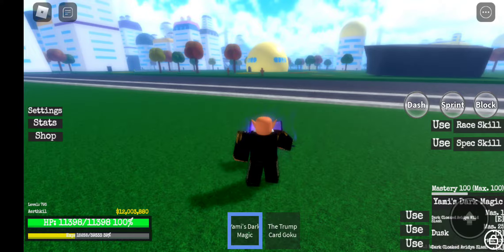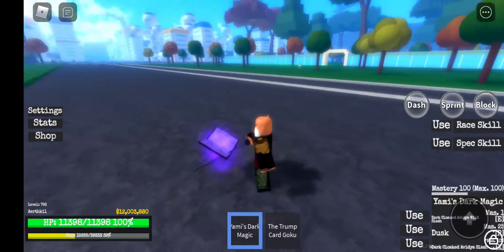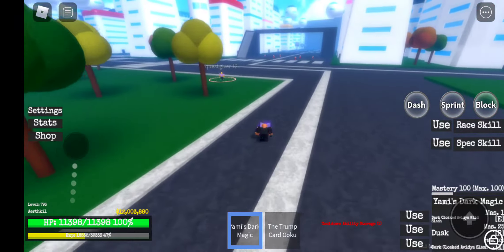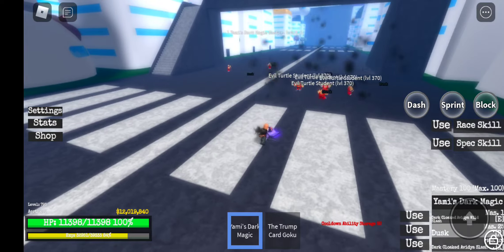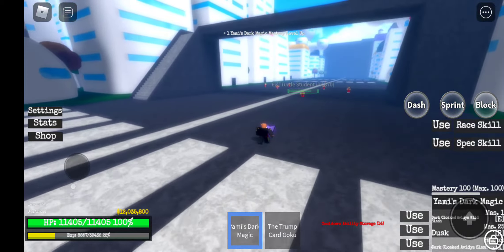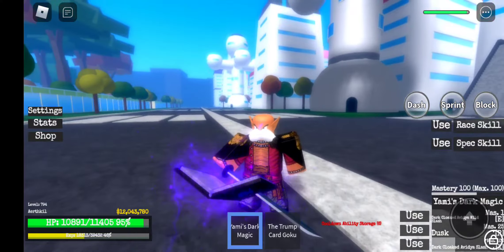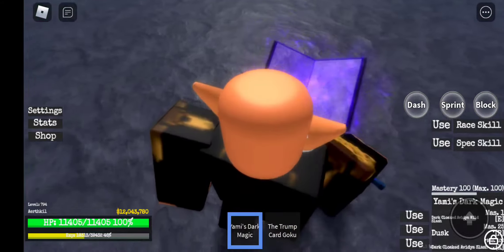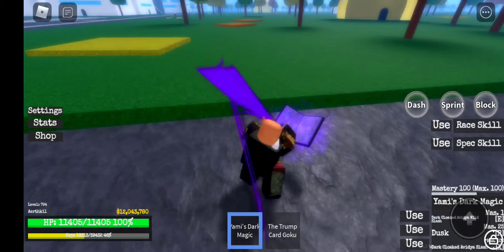Anime Rifts | Yami's Dark Magic Showcase!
sorry for the cancer voice lmao